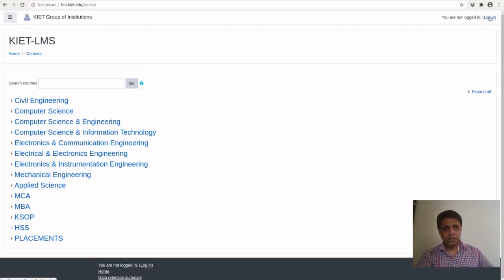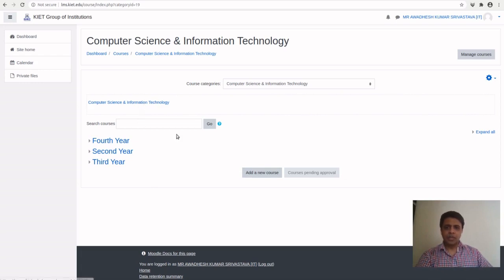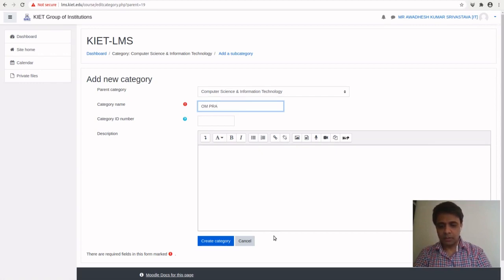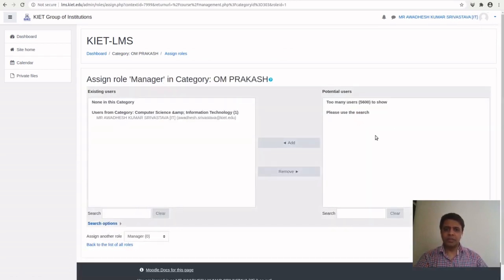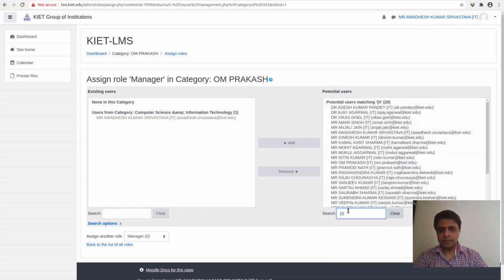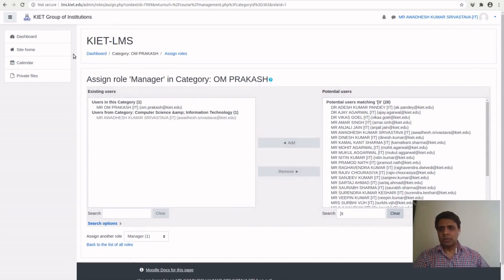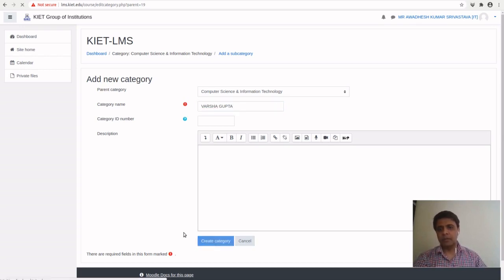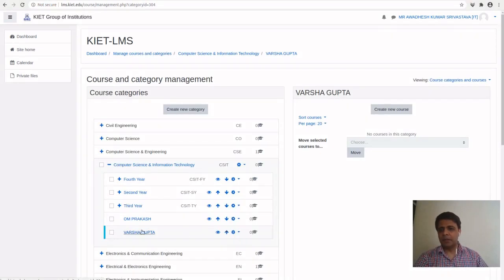How to create Moodle course category